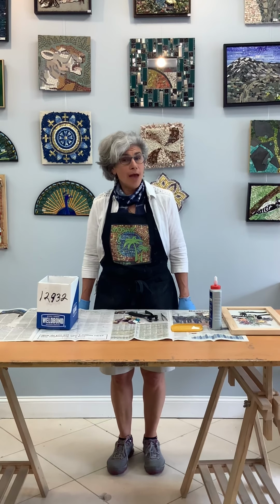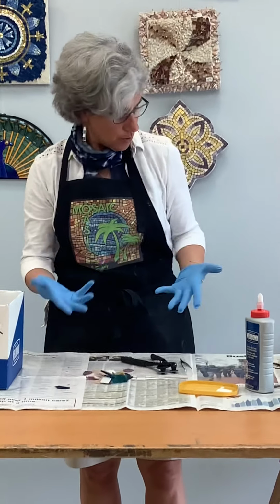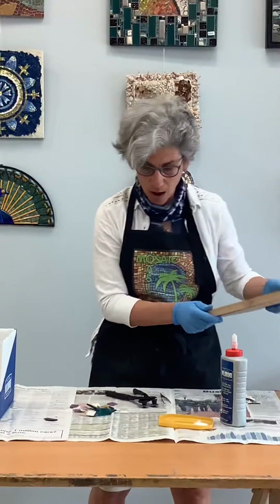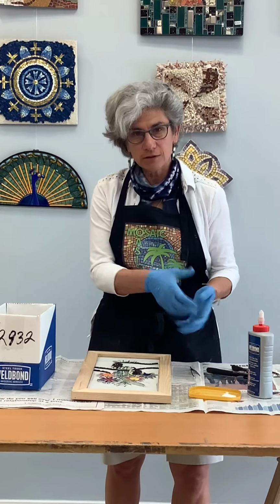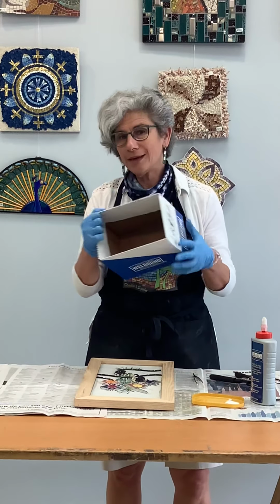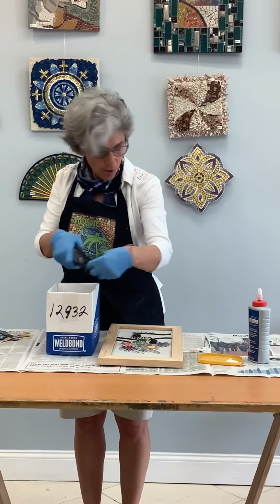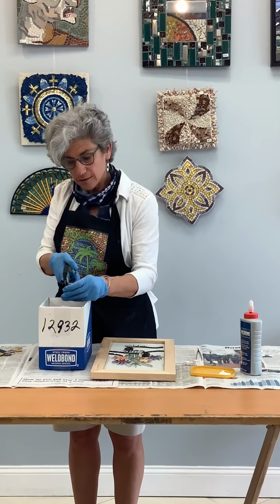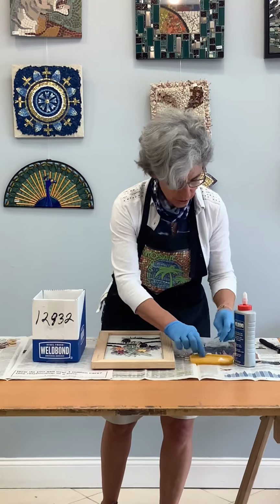How to Mosaic at Home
Mosaic